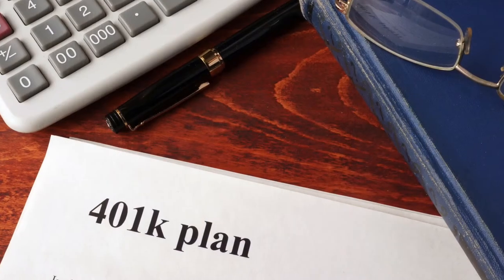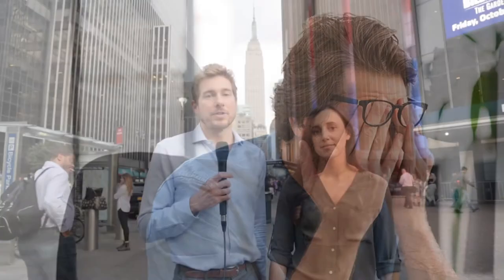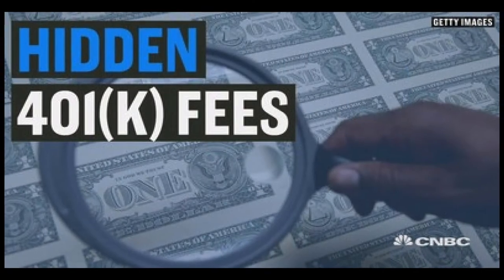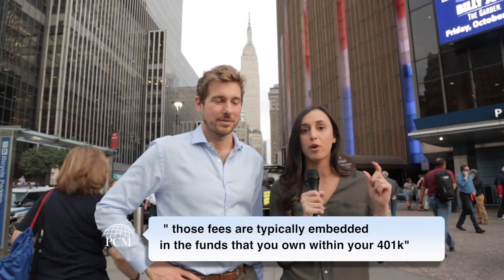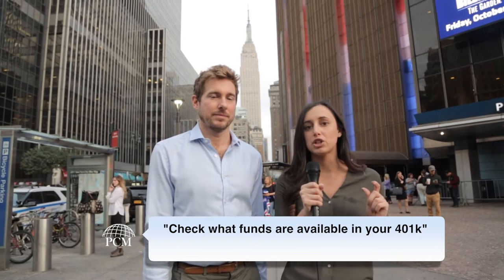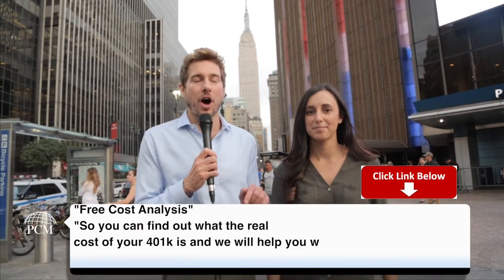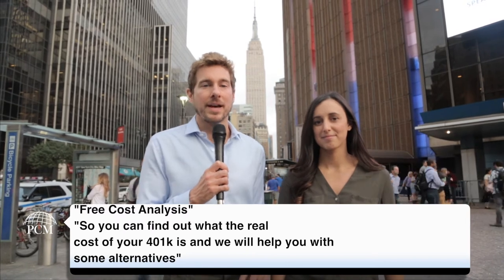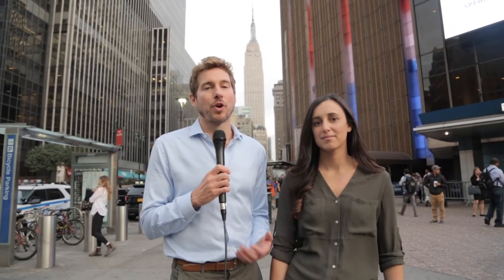401k Hidden fees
You are probably paying more fees than you know in your 401k plan...